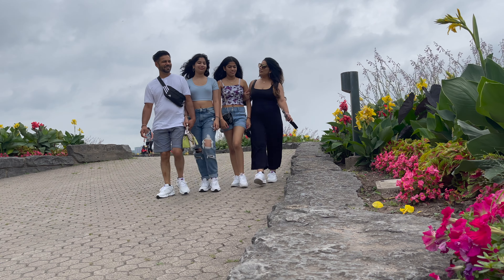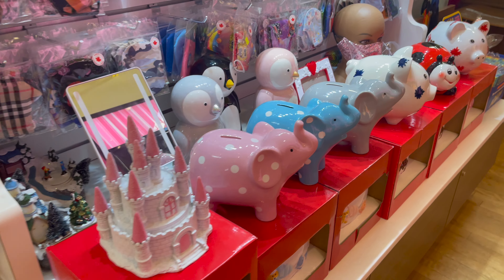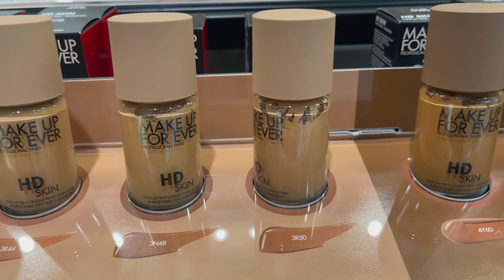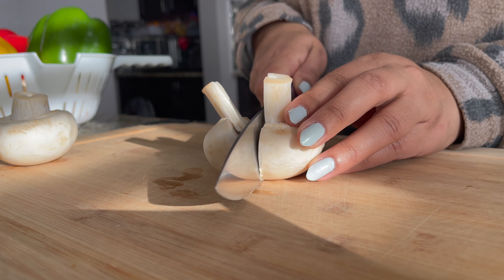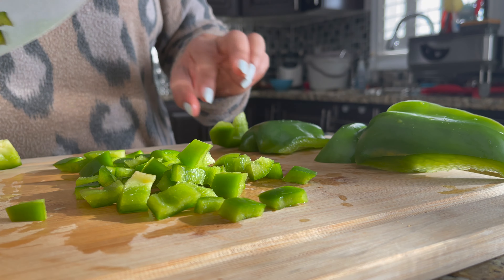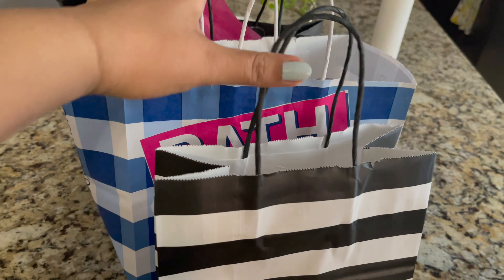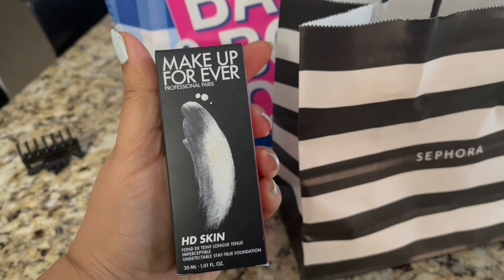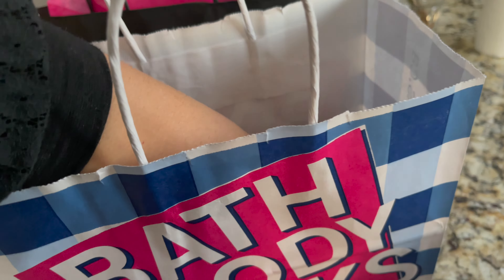CANADA FAMILY DAY VLOG !! VAUGHAN MILLS SHOPPING WITH ME | CANADA SHOPPING HAUL 🇨🇦 🛍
Hey Guys,
Today's video I'm going to share how we celebrate our Family Day in Canada. This is our family day Canada Vlog. I also share Vaughan Mills Shopping Mall Canada shopping with me and shopping haul from Urban planet, Sephora, Bath and Body Work body mist lotion candles shopping haul...
00:54 - Vaughan Mills Toronto Shopping
00:58 - Urban planet clothing shopping
01:36 - Bath & Body Works Shopping
02:09 - Sephora Vaughan Mills Shopping
02:11 - MakeUp Forever New HD Foundation Shades
03:00 - Indian Mom Dinner Routine
05:13 - Shopping Haul
08:49 - Outro
Any information shown in this video, should not be considered a substitute for anything suggested by health care professionals. I share my lifestyle and my experiments on my channel in my own way, I don't reccomend you try anything mentioned in my videos, before asking a health specialist. I am not responsible for any injuries, or side-effects that may occur. My videos are only intended for the purpose of enterainment, I am not a licensed profesional, so please consult with a prosfessional before trying anything.